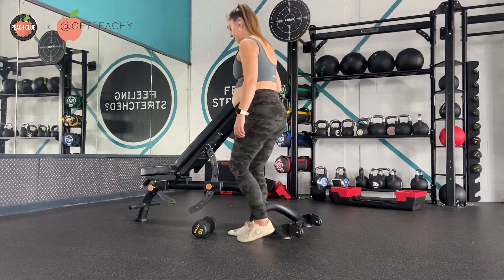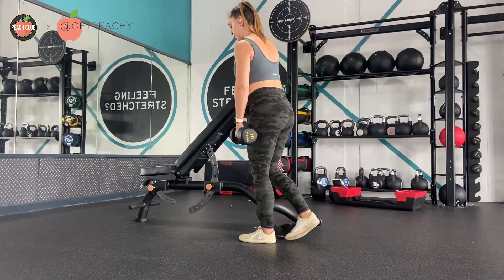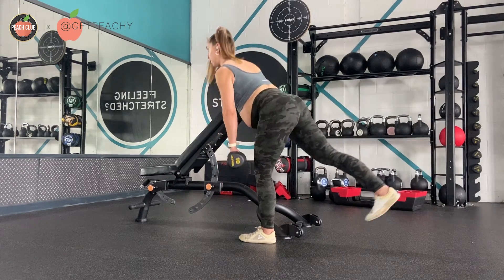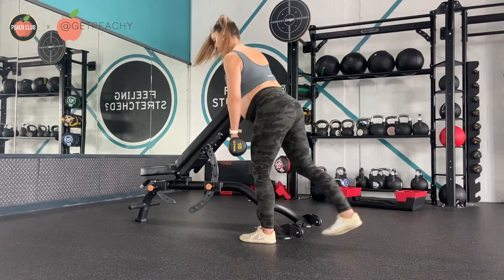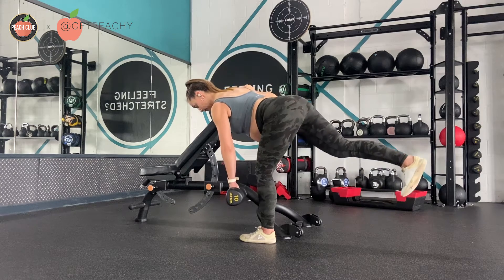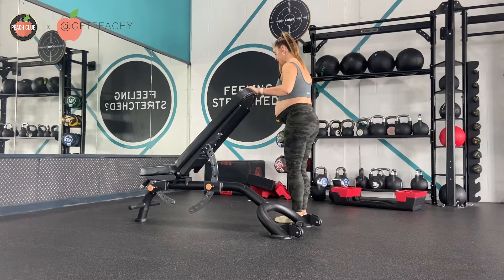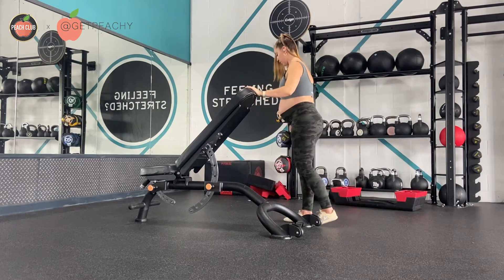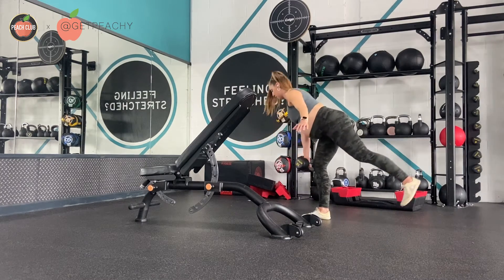Self Supported DB Single Leg RDL